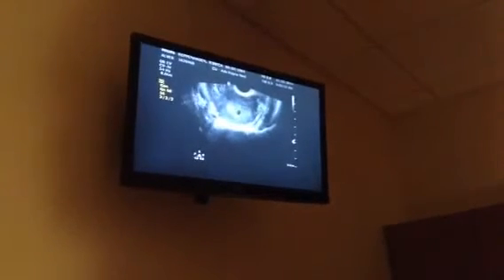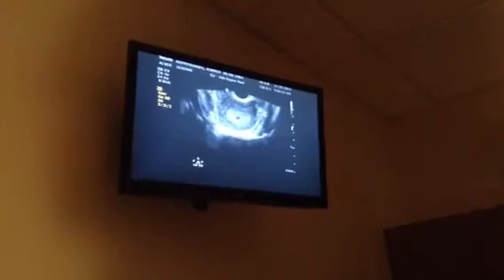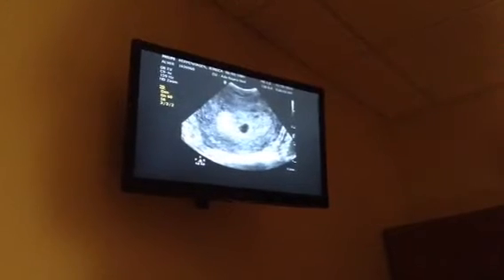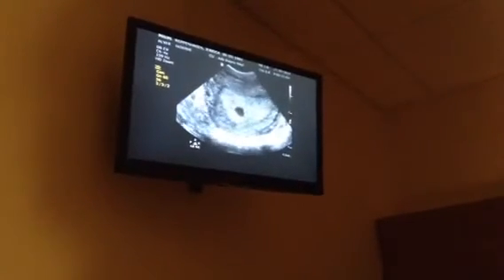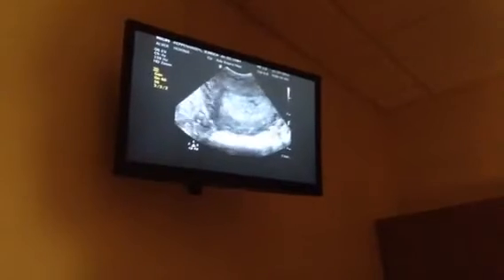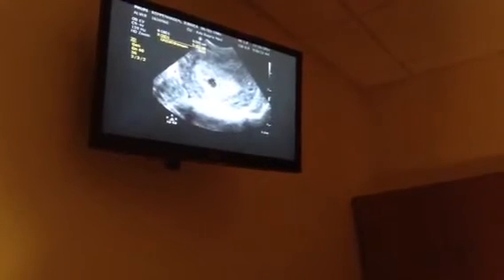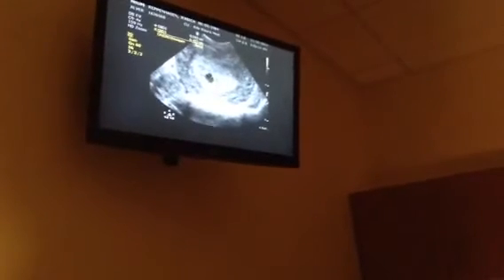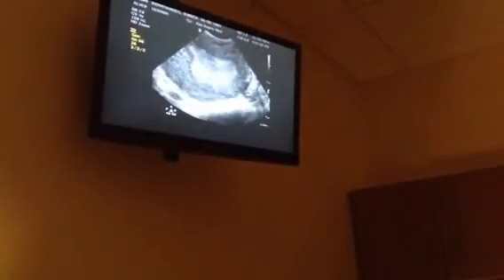Week 5 Ultrasound